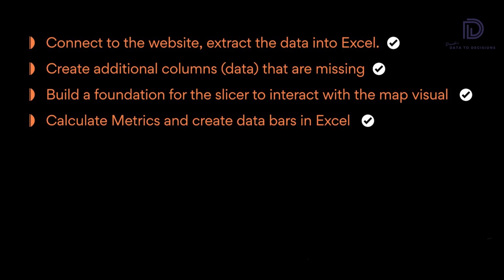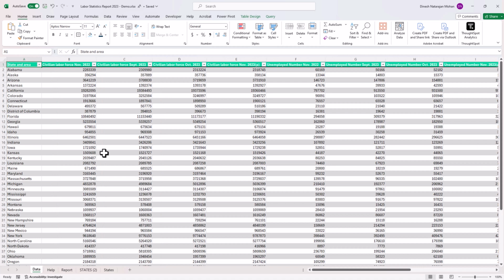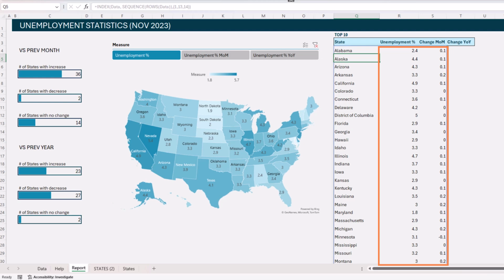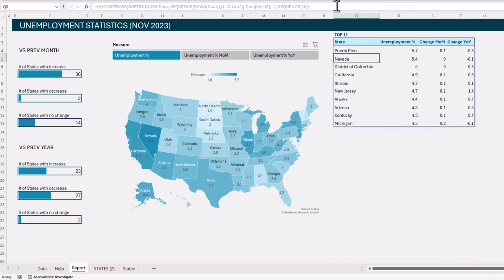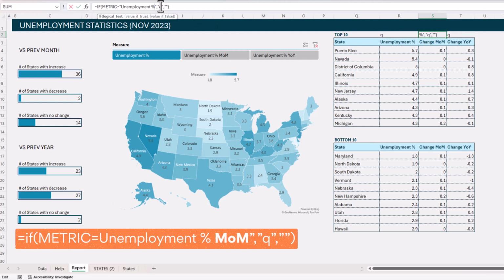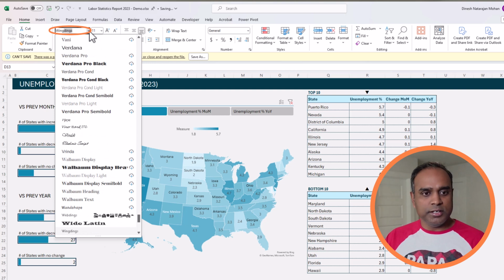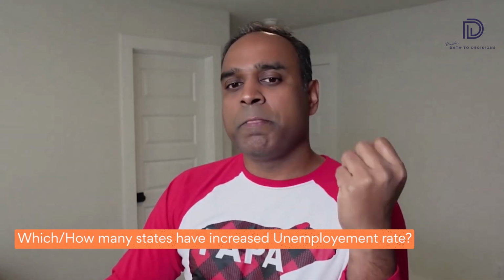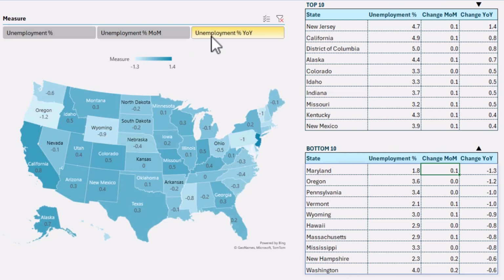Learn to Create Dynamic Top/Bottom 10 Tables with Dynamic Arrows in Excel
Welcome back to the DatatoDecisions series.
In this video, we’ll continue to build an interactive dashboard from a publicly available dataset from the Bureau of Labor Statistics

In continuation with the previous steps where we extracted data from the web into Excel; built a foundation for interactive slicers; calculated the necessary metrics and created data bars and map visual for our final report.

This video is all about creating tables with dynamic arrows:

1:10 How to create a dynamic Top 10 table in Excel?
7:21 How to create a dynamic Bottom 10 table in Excel?
10:25 How to create arrows for Data Bars?